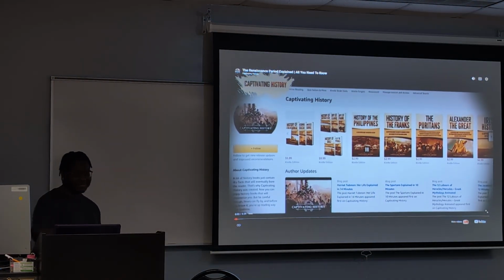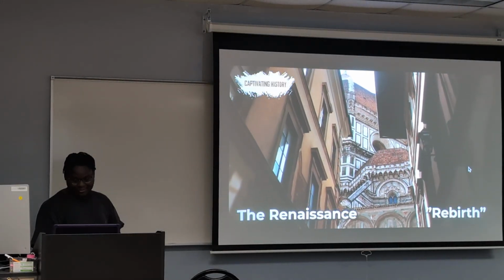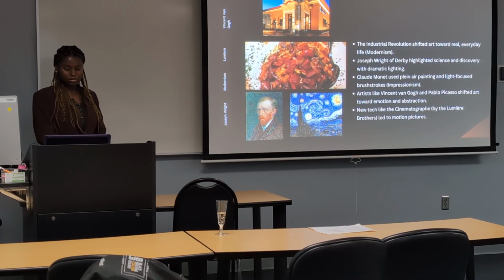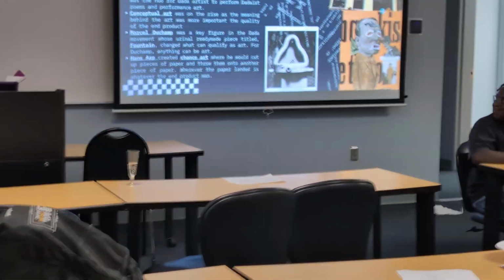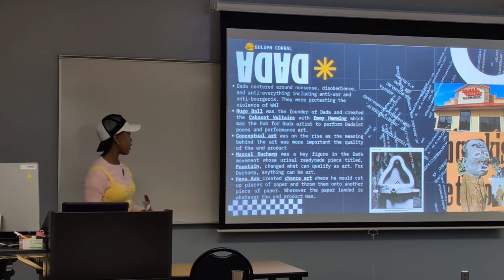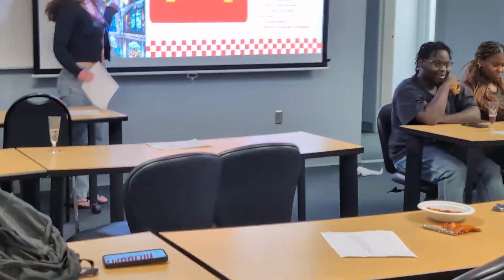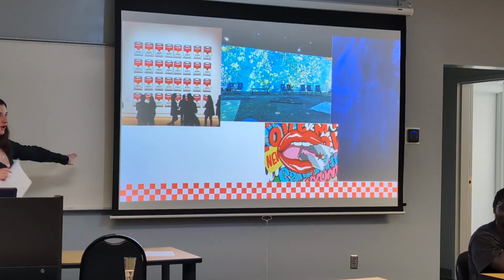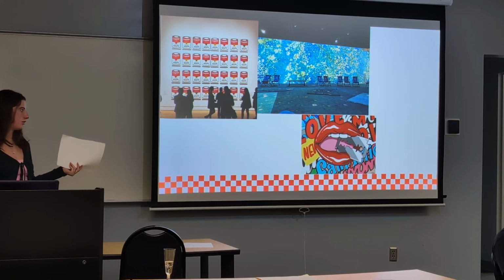Olivia Zuriel Lindsey Avery